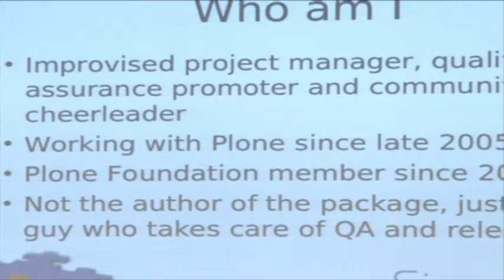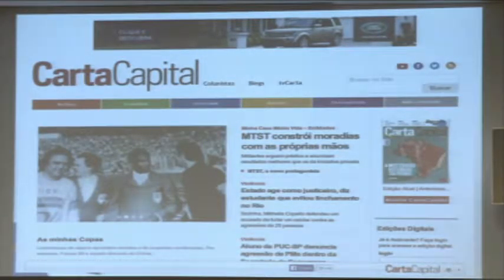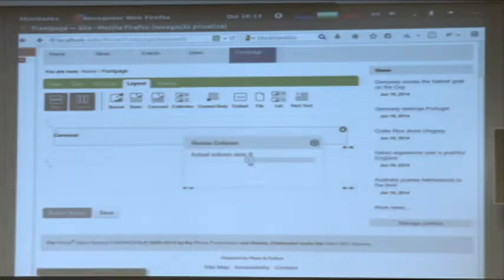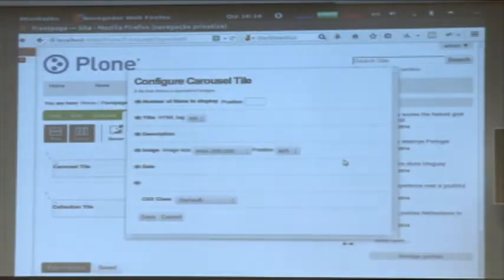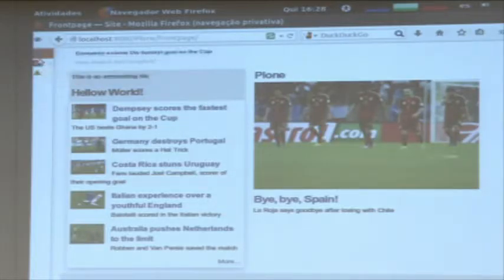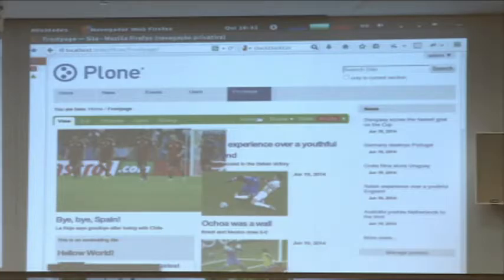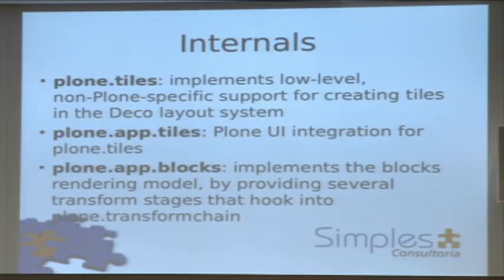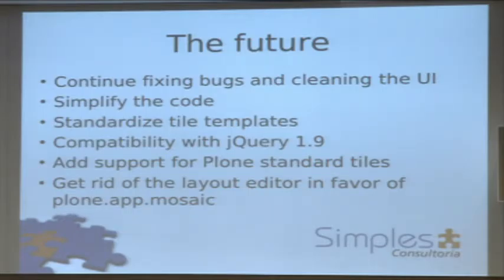12 Track1 PSM14 Hector Velarde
Plone Symposium Midwest 2014